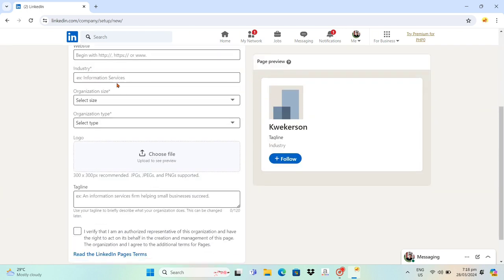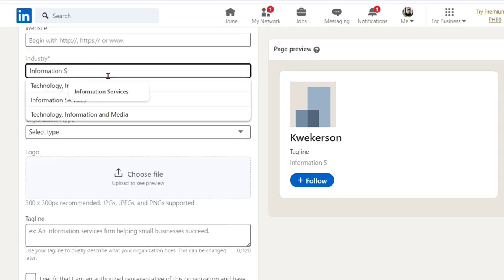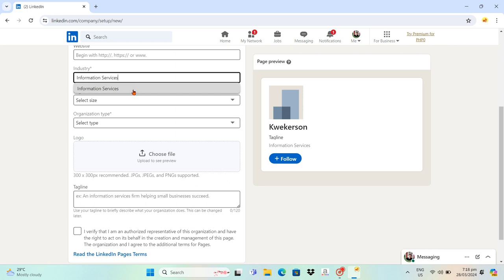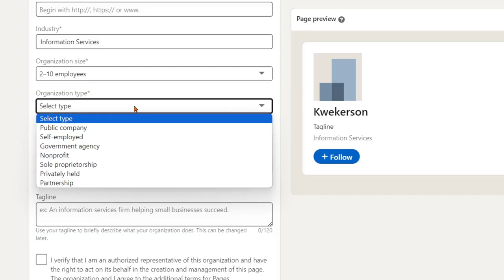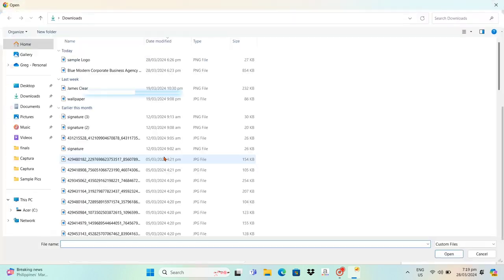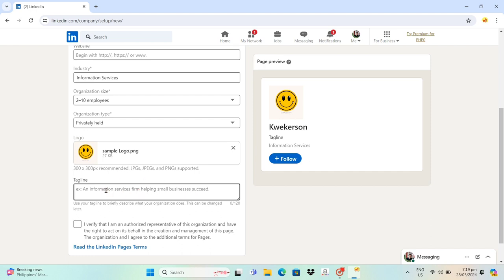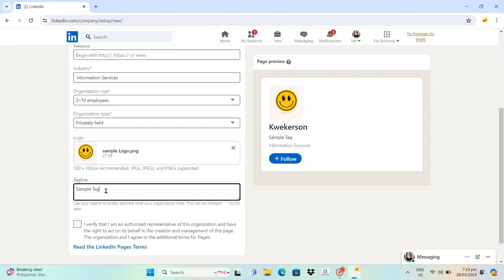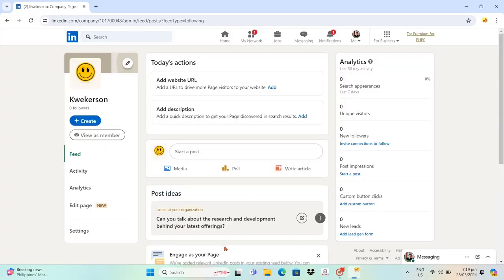How To Create A LinkedIn Company Page (Best Method).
Learn how to create a LinkedIn Company Page in this easy-to-follow tutorial. Setting up a company page on LinkedIn is a great way to showcase your business and attract potential clients and employees. Follow these steps to create your own LinkedIn Company Page today!